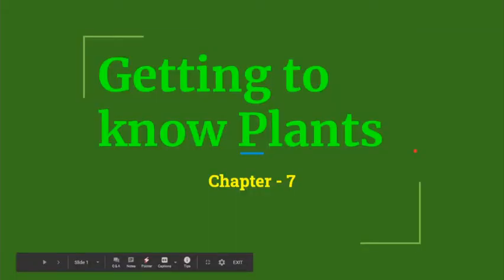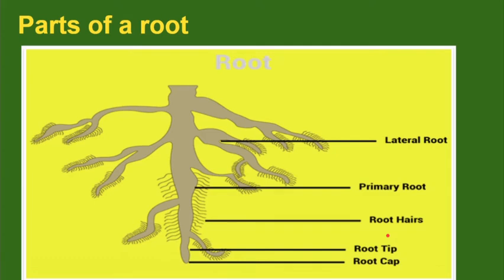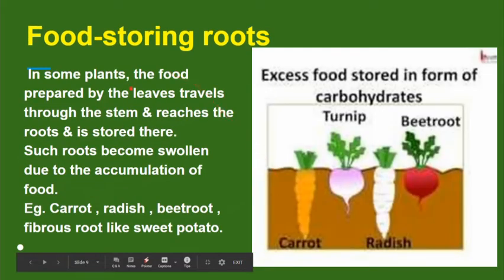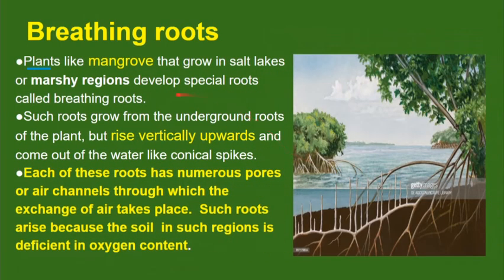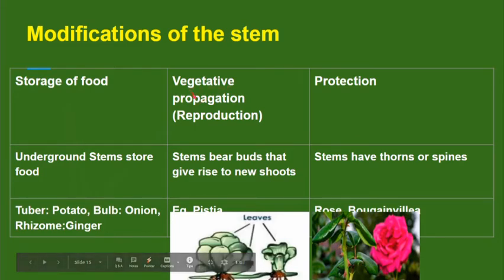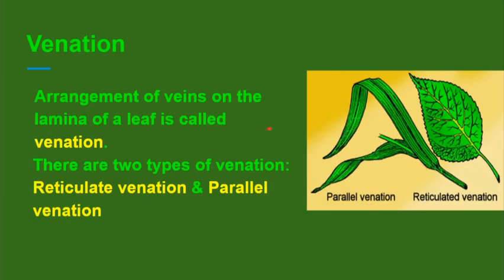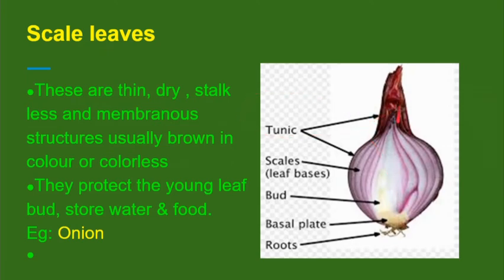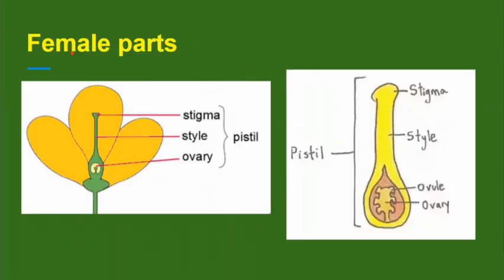GETTING TO KNOW PLANTS I GRADE 6 SCIENCE I MY CHEMISTRY PAGE